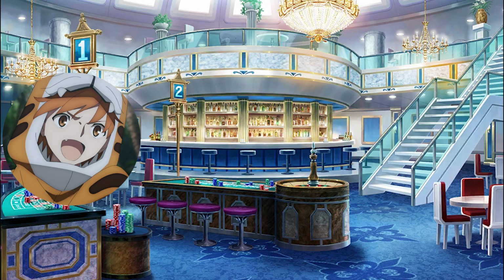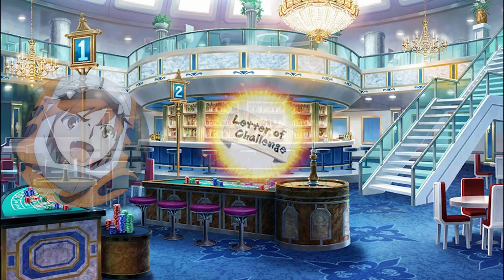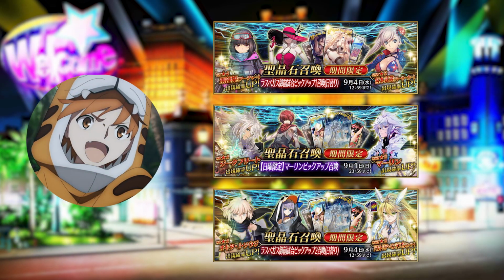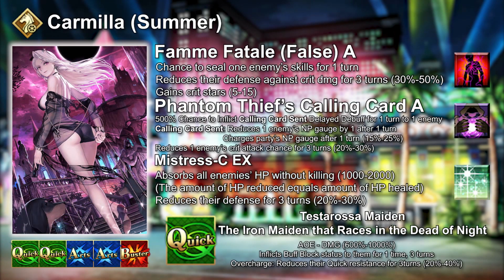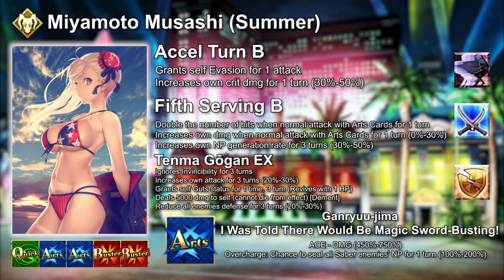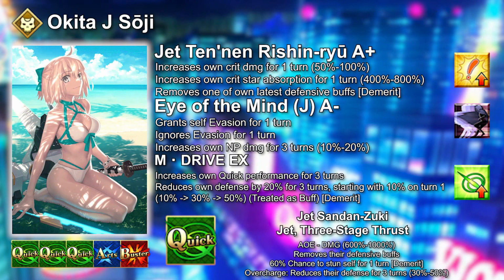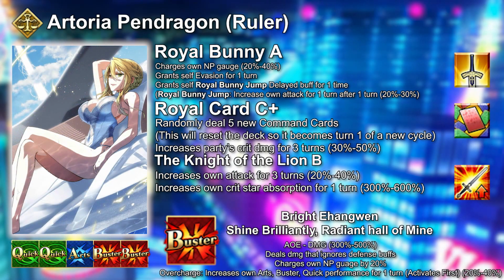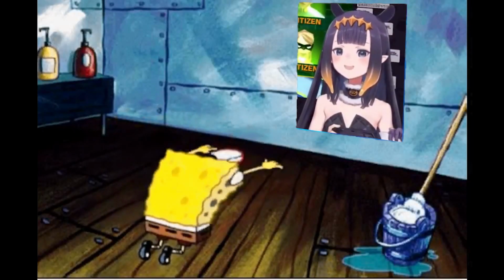[FGO] A VERY SERIOUS Guide to the Summer 4: Las Vegas Event [NA]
Bet you weren't expecting this?
Here's my very terrible guide to the Las Vegas Event.
I know my mic settings were all over the place, so let me know which section you guys preferred.
I always wanted to make videos like this and I finally decided to take the first step.
I honestly wanted it to have more jokes, but I was really pressed for time because I procrastinated too much.
Massive thanks to the gamepress and wiki site. Without them, I wouldn't have been able to get most of my assets and information for this video.
Thanks to xNaya for letting me use their footage for the various servants for my video
Outro:
LR Gogeta Ost from Dokkan Battle